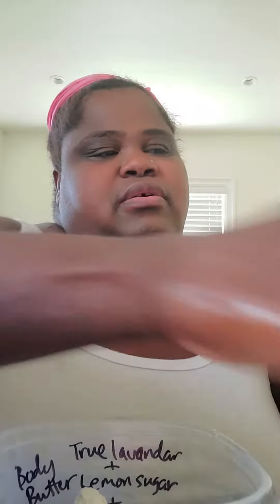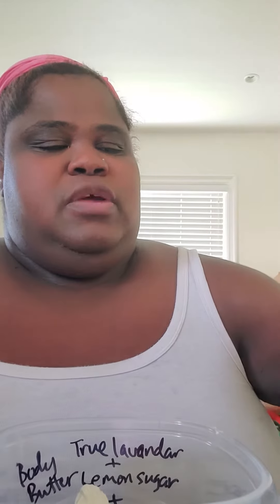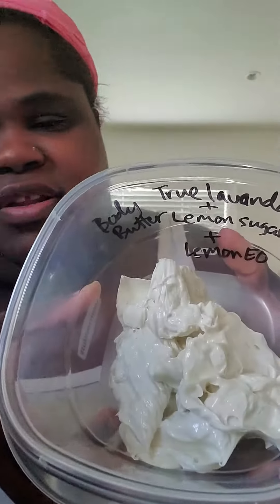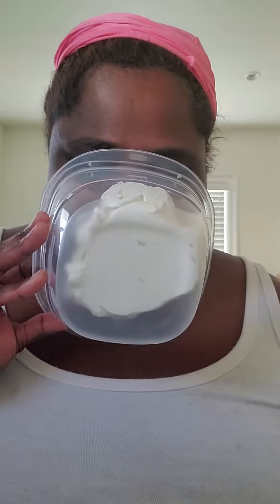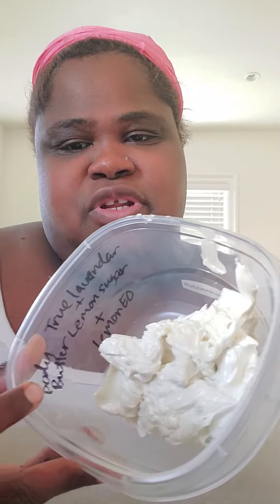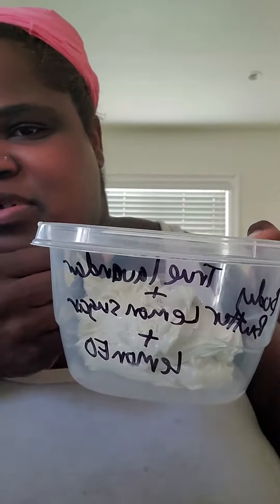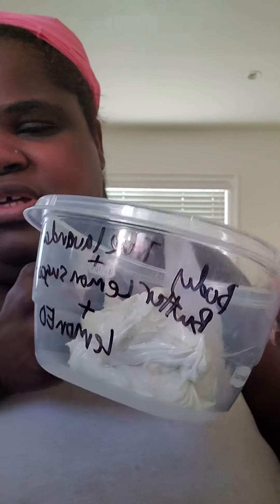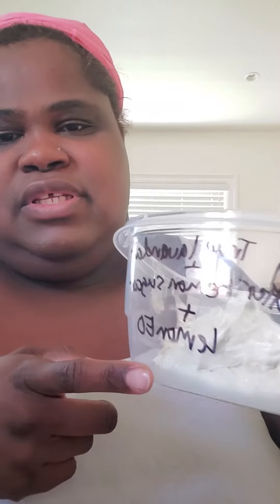yay it came out fluffy (lemon-lavender body balm) ;thank u for subscribing xoxo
so this time I added less tapioca starch so I got the fluffy look I wanted plus not as greasy